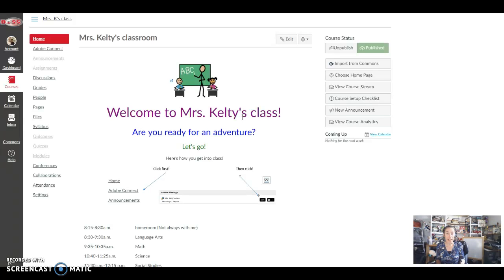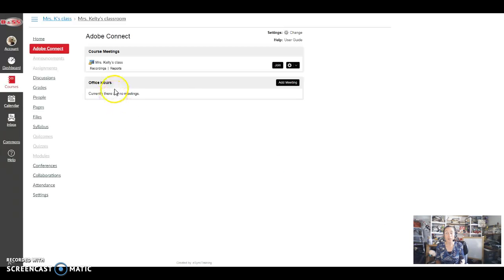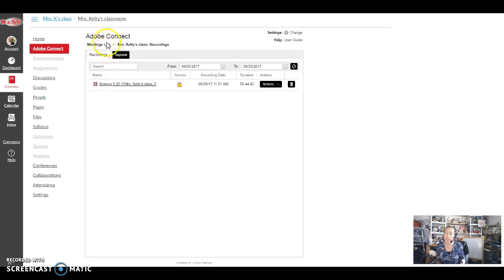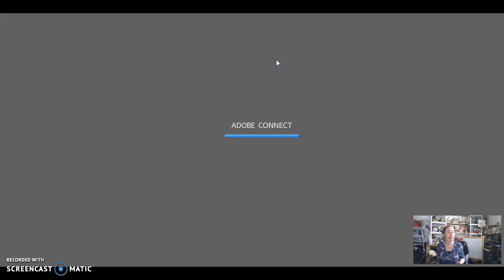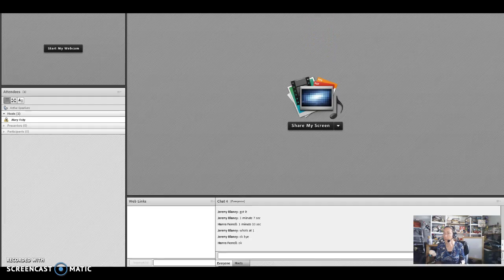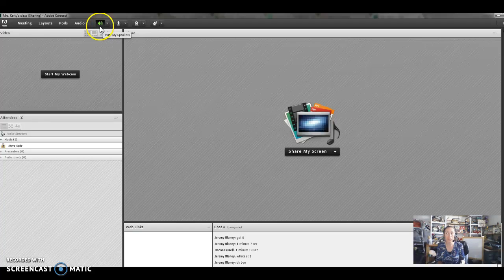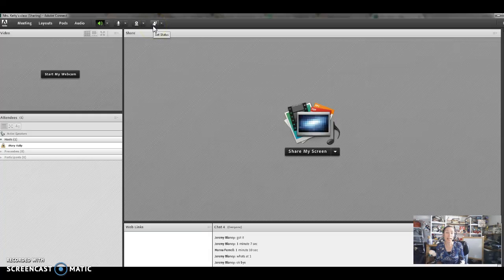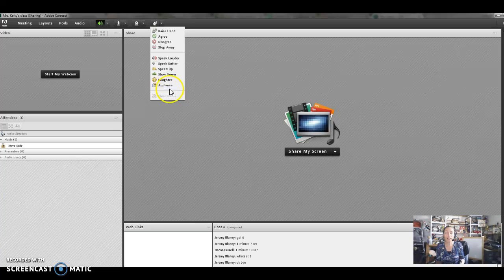Going to Adobe Connect!